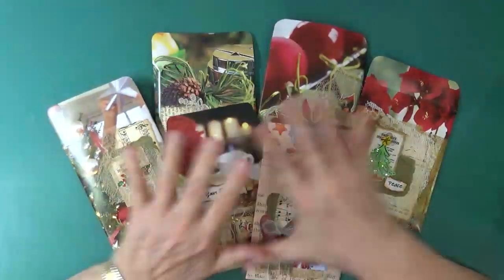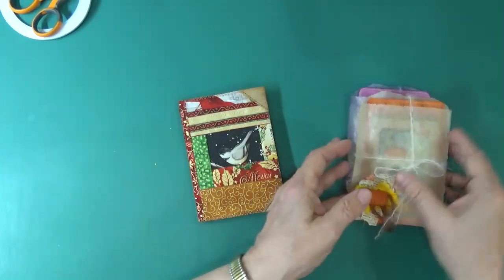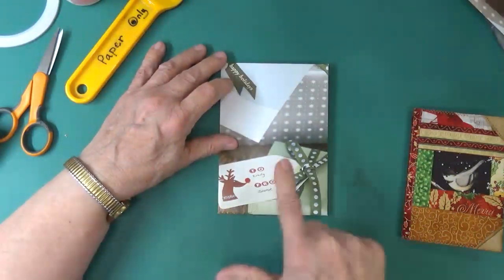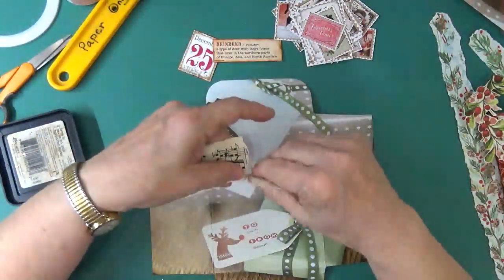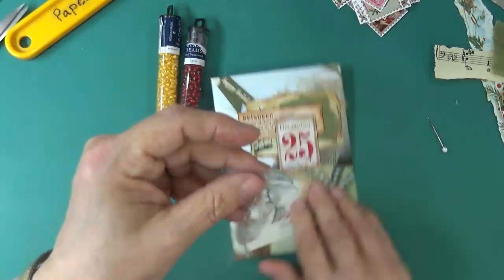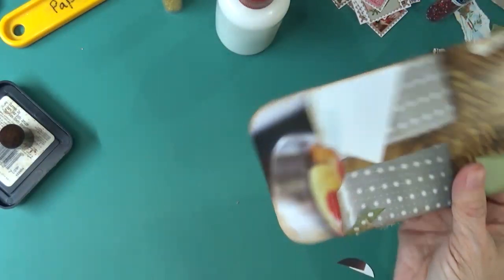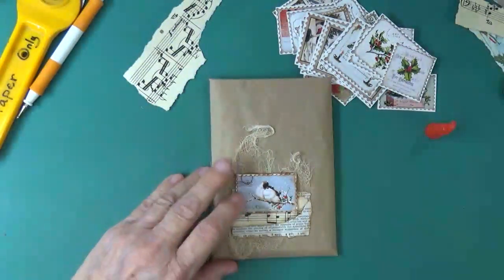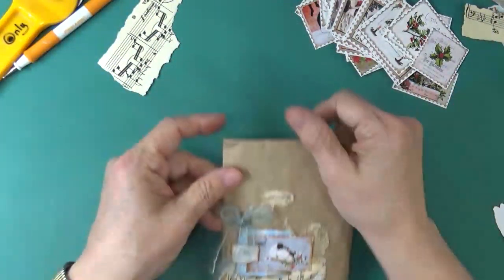Christmas Envelopes, Simple and Fun!!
We are cooking up fun envelopes from Christmas images, etc.  Come join me and create your own envelopes while we visit!!

Here's the shop where I purchased my Christmas stamps

If you liked this video, I hope you'll give it a "thumbs up" and if you're new to my channel, I hope you'll consider subscribing to my channel and clicking the bell by the subscribe button so you won't miss any of my upcoming videos.

To one and all, I love you and hope you are well!  Until my next video...have a FABULOUS DAY!!